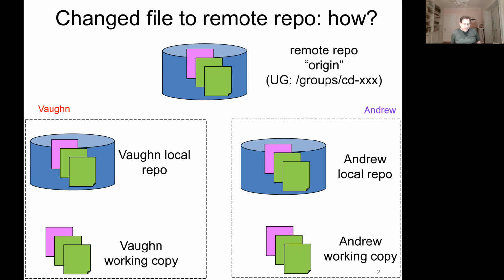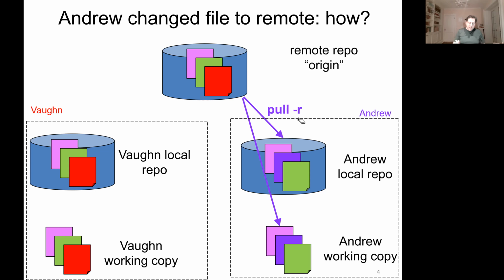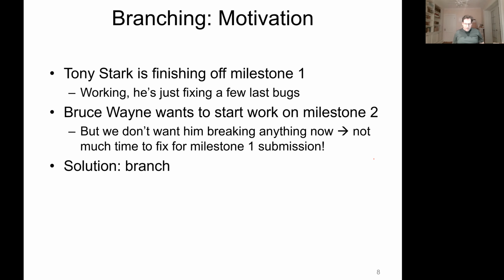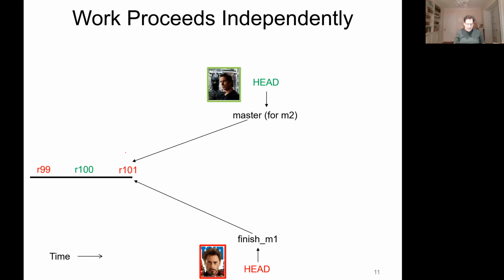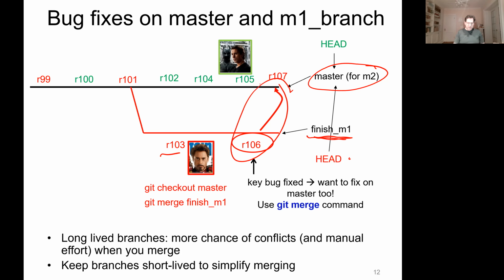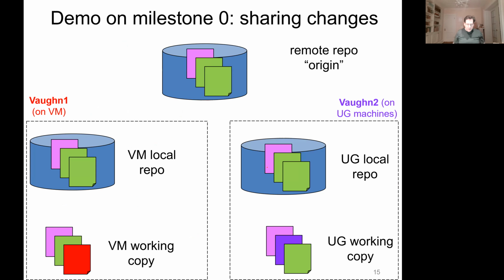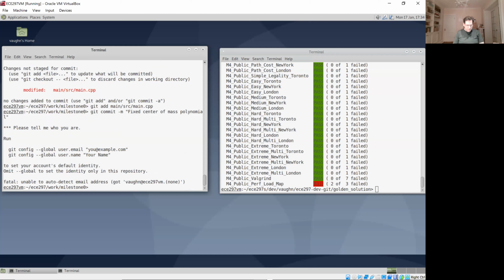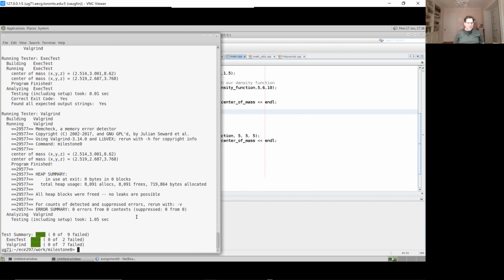ECE 297 Lecture 3a: git (continued)